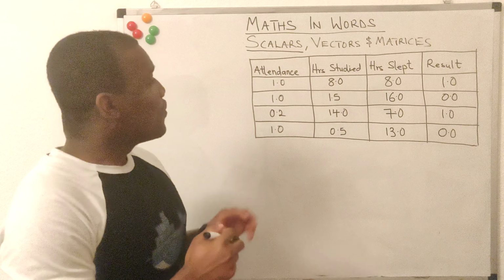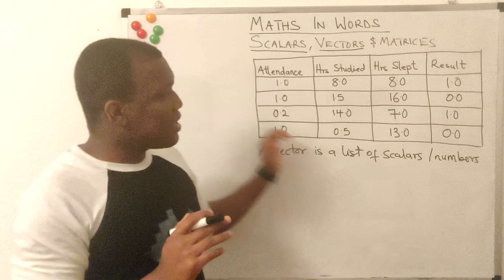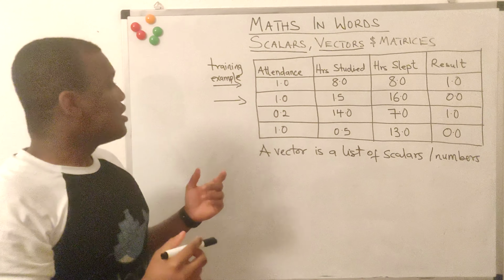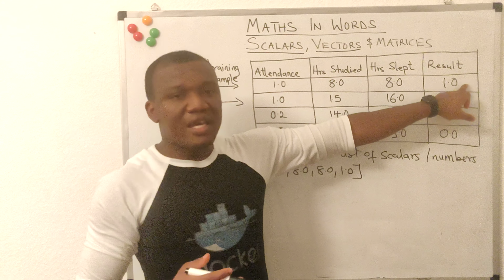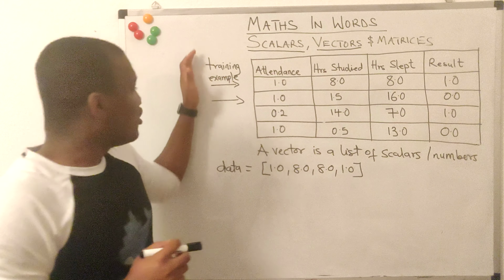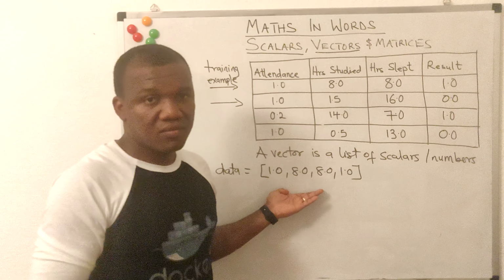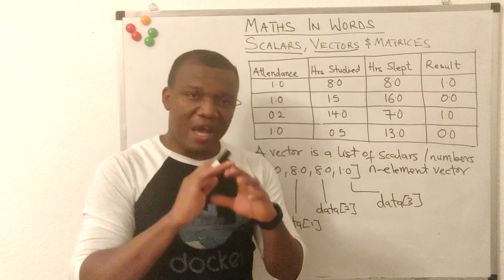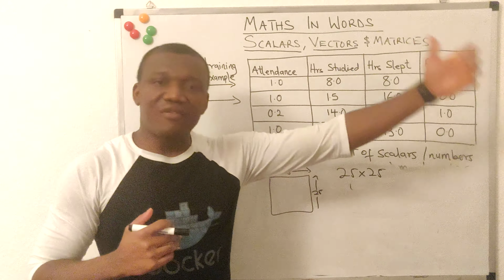03 02 Vectors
The next unit of data organization after scalars is the vector. In this video, I explain in simple terms what a vector is as far as Machine Learning is concerned.